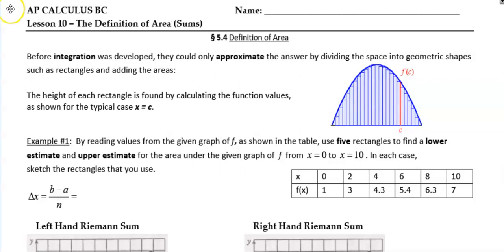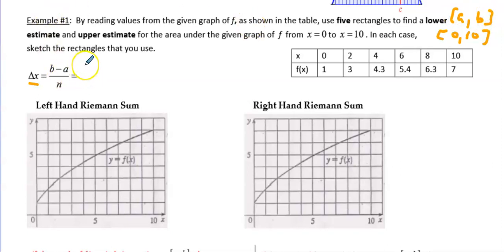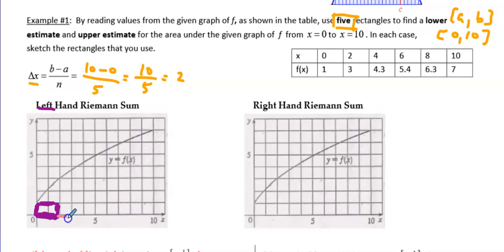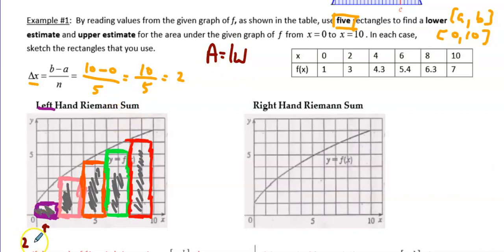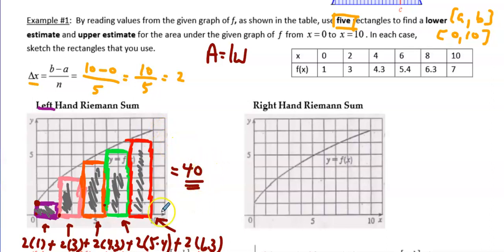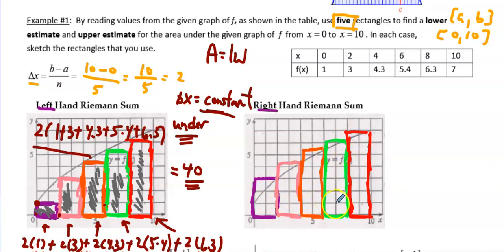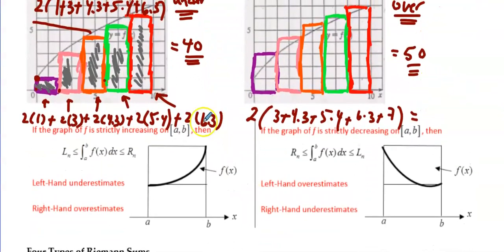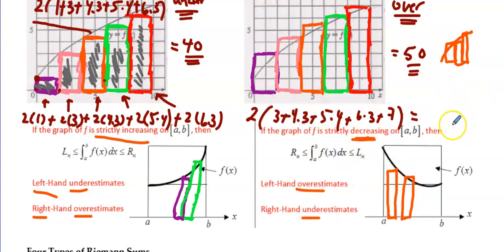BC Lesson 10 Part 1: Left and Right Riemann Sum